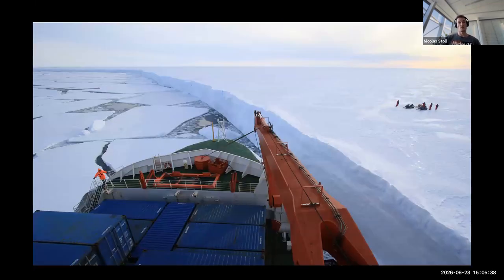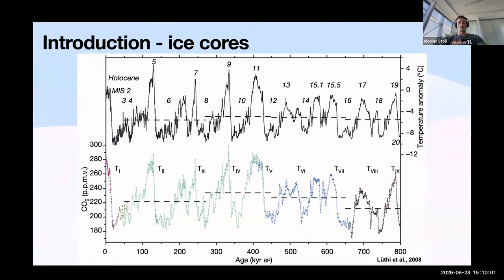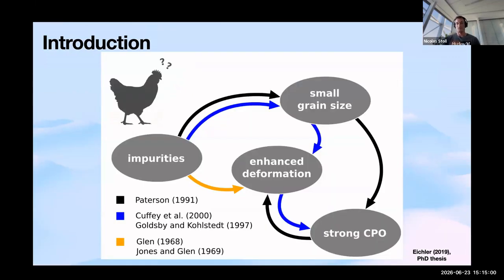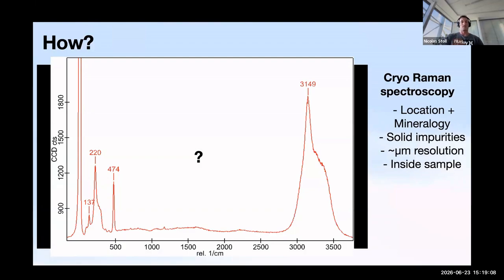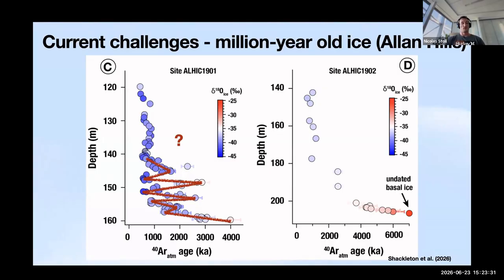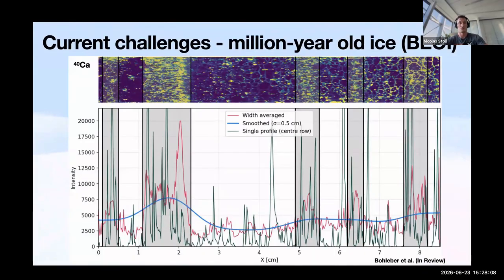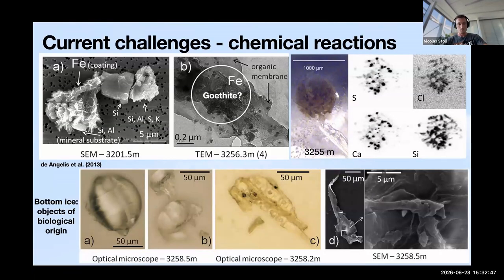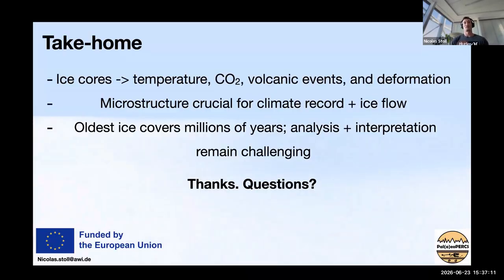Nicolas Stoll - Chemical impurities in the microstructure of polar ice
"Chemical impurities in the microstructure of polar ice"

Nicolas Stoll - Ca' Foscari University of Venice (Italy)